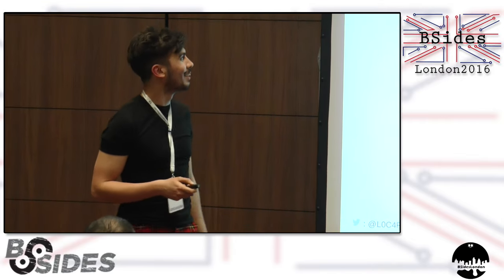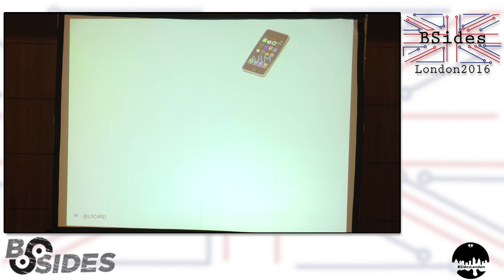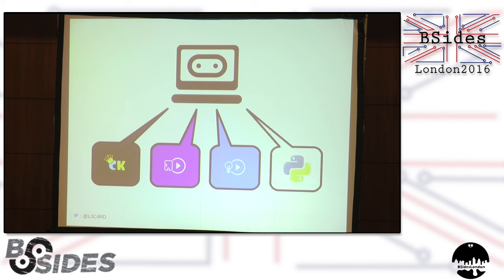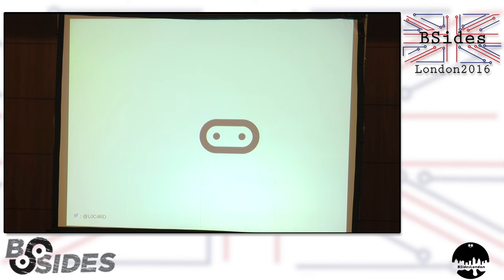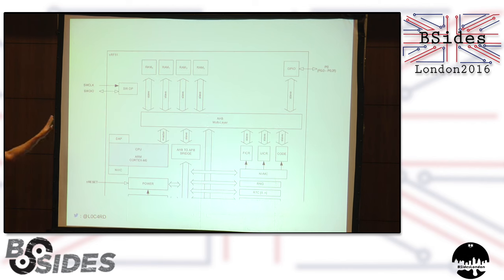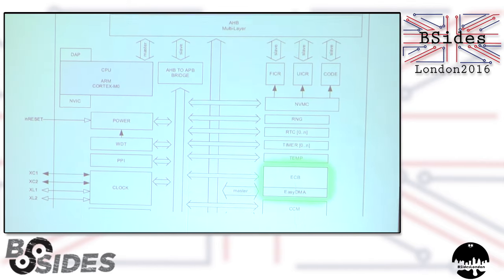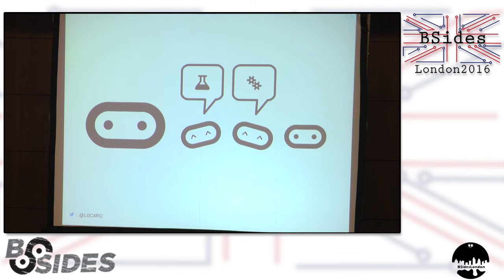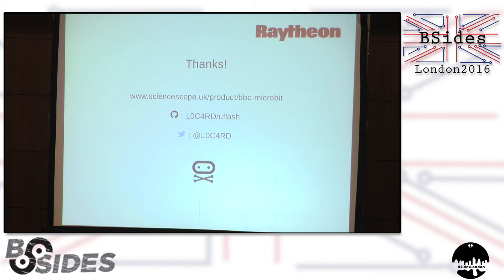Pwning the Micro:Bit (Edmond Locard)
Got your hands on a Micro:Bit yet? In this short talk, we'll cover where the Micro:Bit came from, what it's made of, and how to roundly abuse its hardware in order to recover a surprisingly wide range of user and device information.